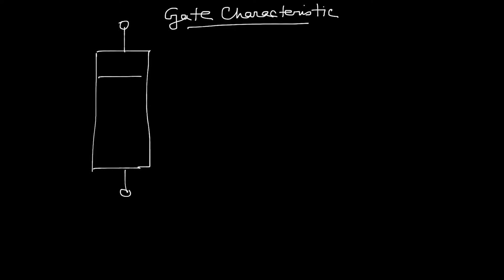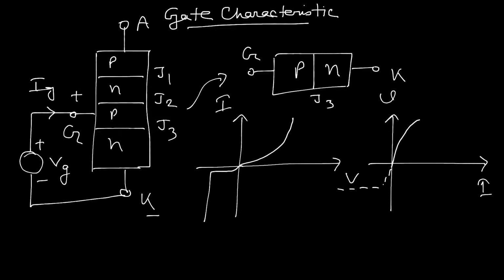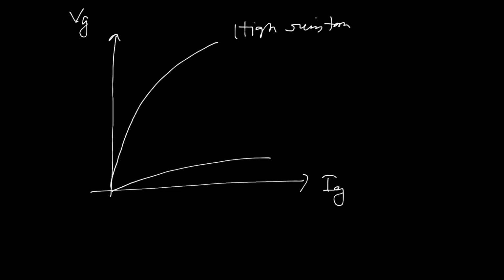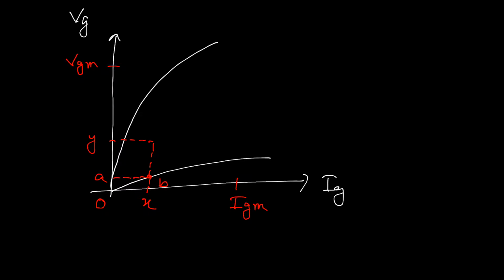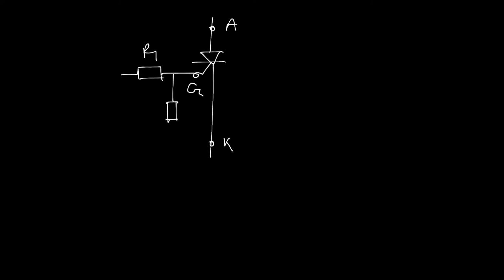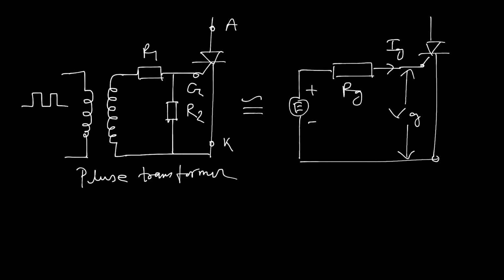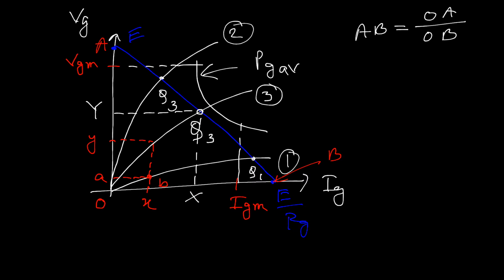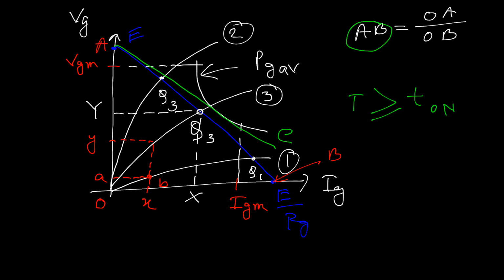3 Gate characteristic of SCR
Gate characteristic of thyristor or SCR gives us a brief idea to operate it within a safe region of applied gate voltage and current. One curve represents the lowest voltage values that must be applied to turn on the SCR and other curve represents the highest values of the voltage that can be safely applied.